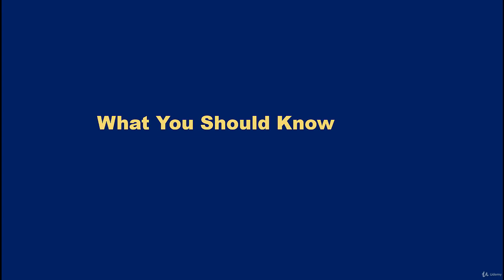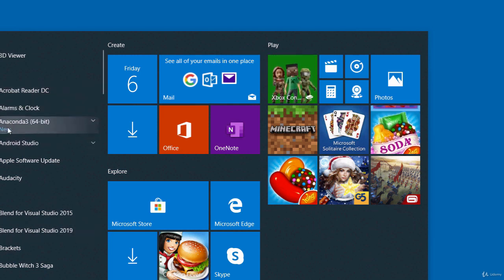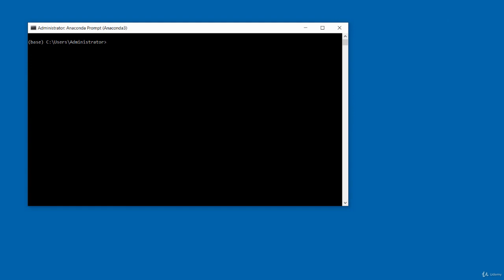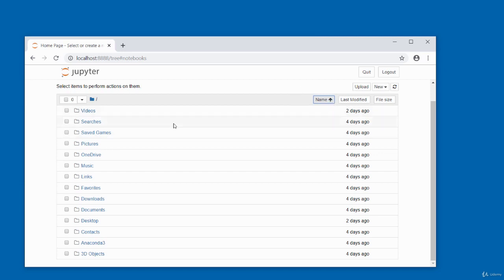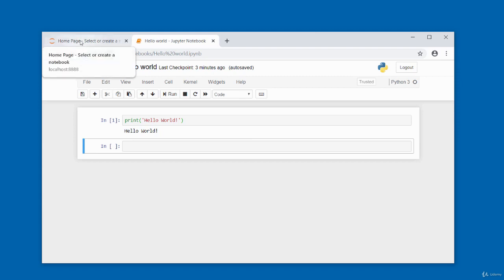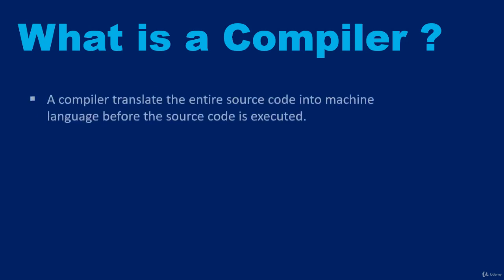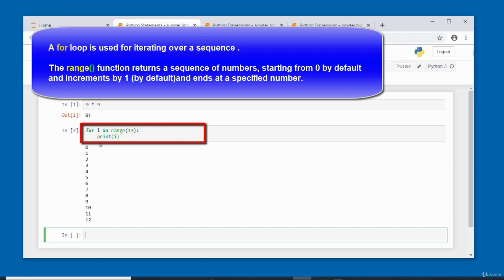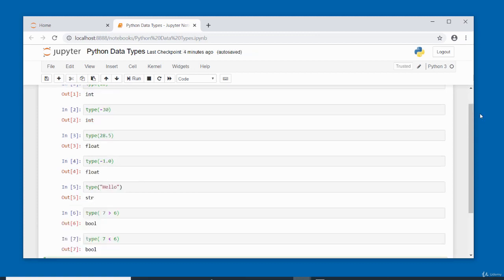Learn Python with Jupyter Notebook from scratch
How to run the Jupyter Notebook Server
    Common Jupyter Commands
    Jupyter Components
    Notebook Dashboard
    Explore Notebook Interface
    Create Notebooks
    Python Expressions
    Python Statements
    Python Variables
    Python Data Types
    Casting Data Types
    Python Operators
    Conditional Statements
    Python Loops
    Python Functions